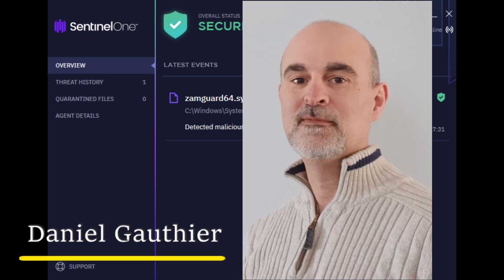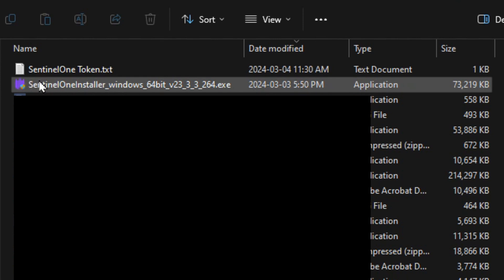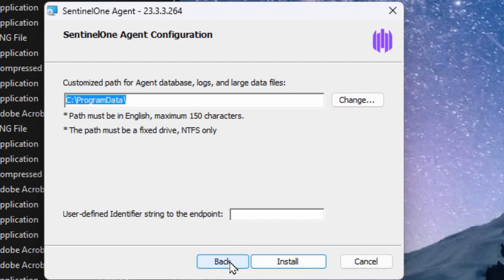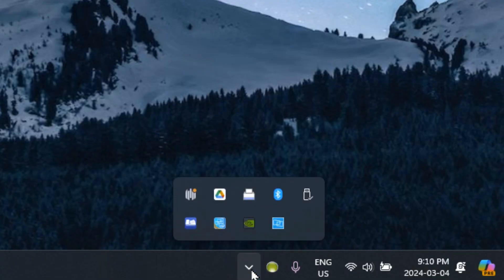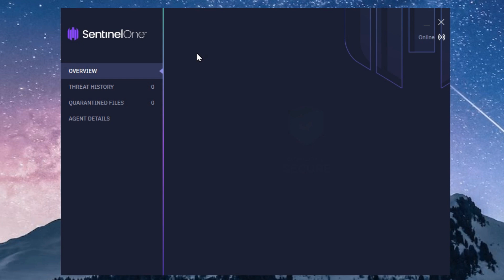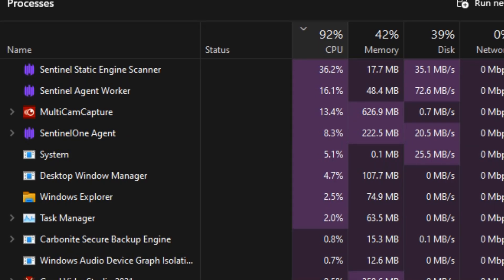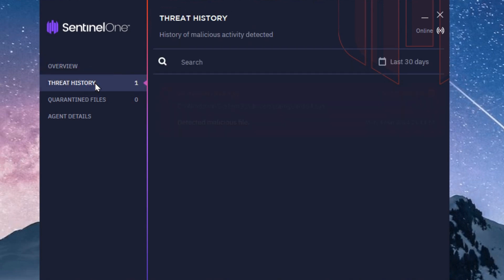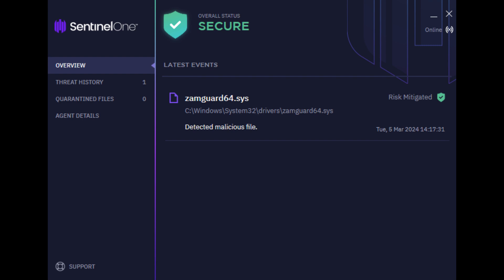Sentinel One install and first look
This tutorial is an introduction to SentinelOne anti-virus, anti-malware and anti-exploit XDR protection.  This is an advanced AI-based solution that is unlike your store bought anti-virus solutions.
Watch to the end to get a full understanding of what you can and can't do with this product.  From installation to first use.

I've also published an offline password manager journal.

CHAPTERS
0:00 Intro
0:37 How to install
2:25 After reboot